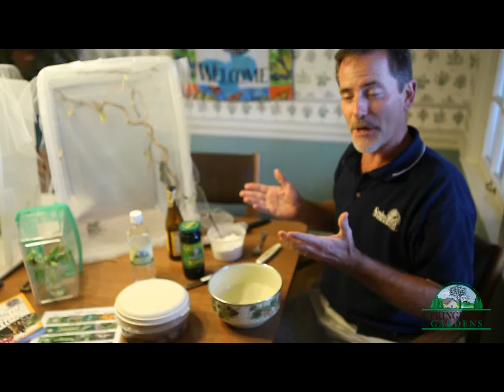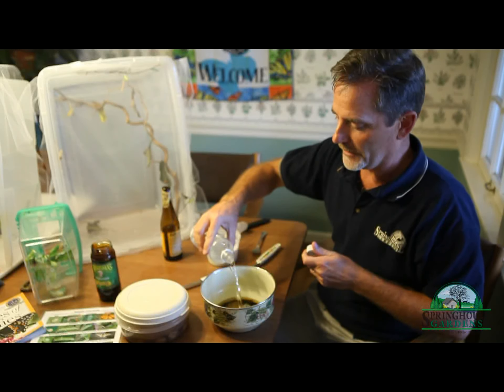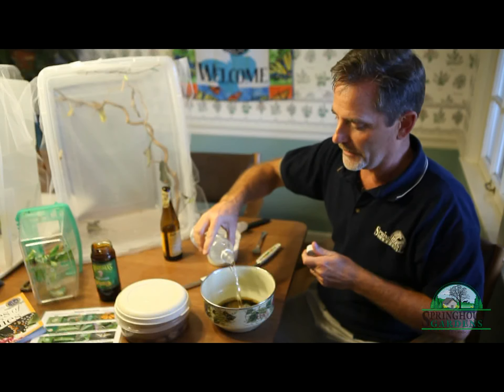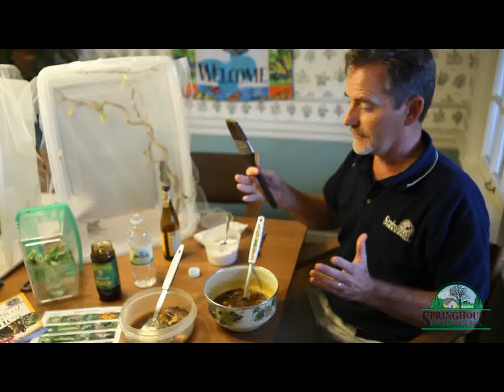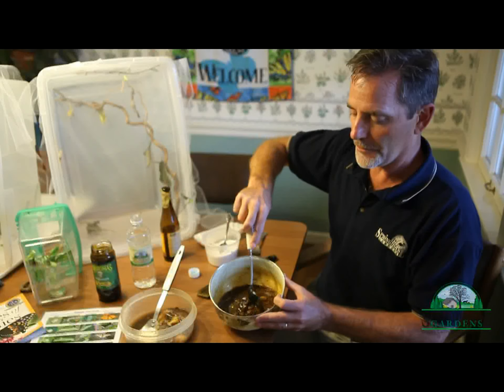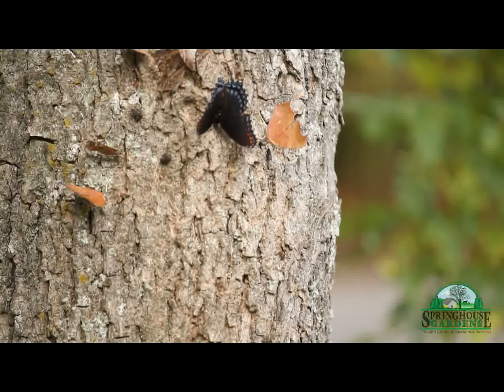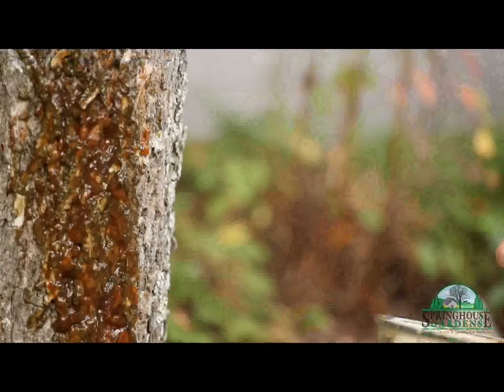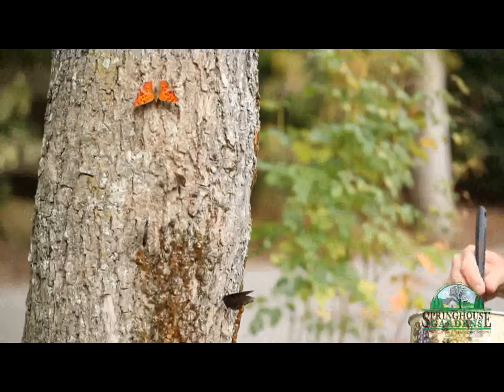Butterfly Elixir Recipe to Attract Butterflies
Richard J Weber at Springhouse Gardens puts together a simple recipe to attract butterflies to your yard.